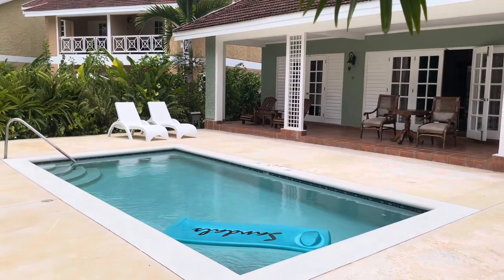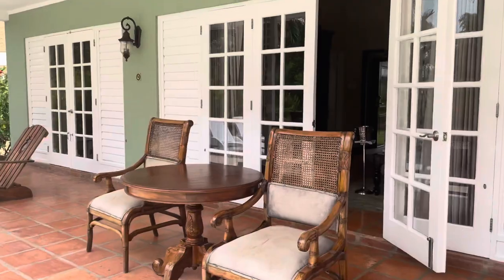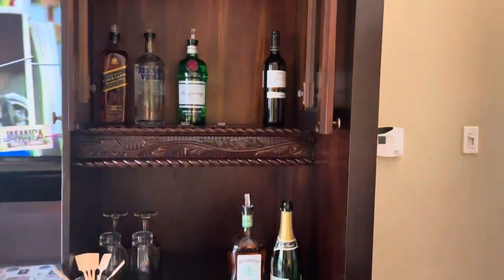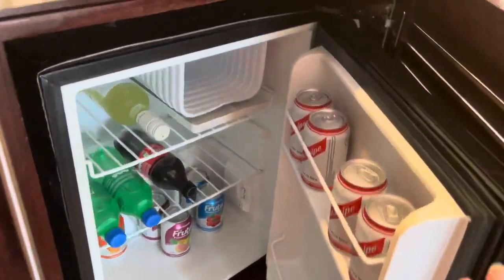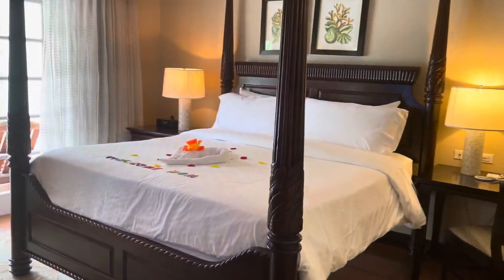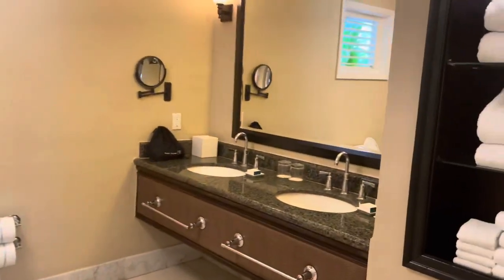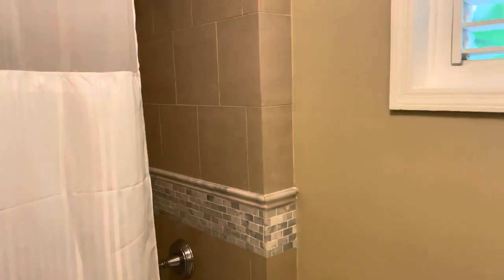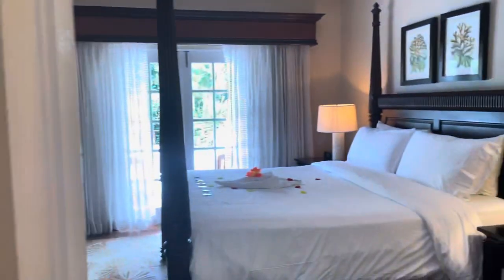Sandals Ochi G1 Butler Village One Bedroom Poolside Villa Estate & PV Honeymoon Grande Luxe Pool…